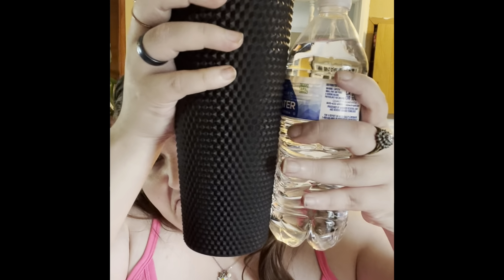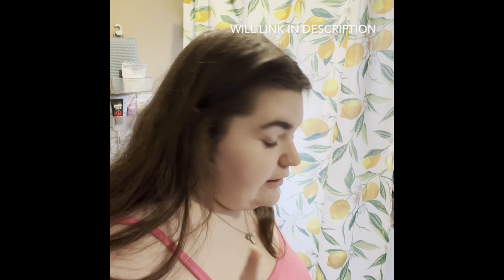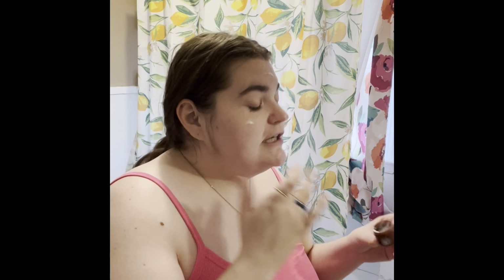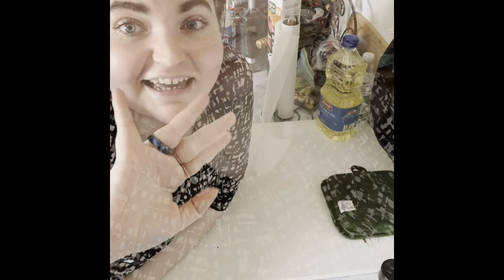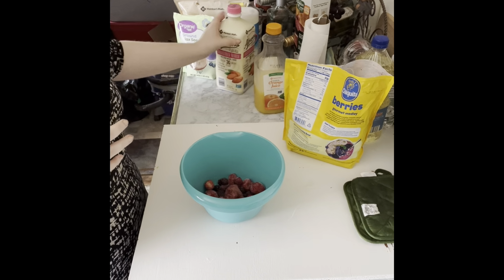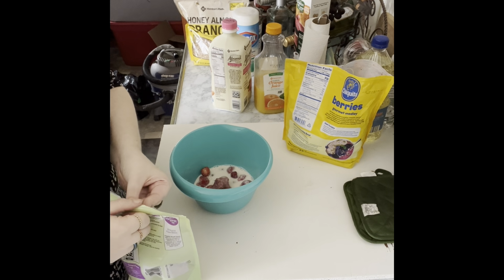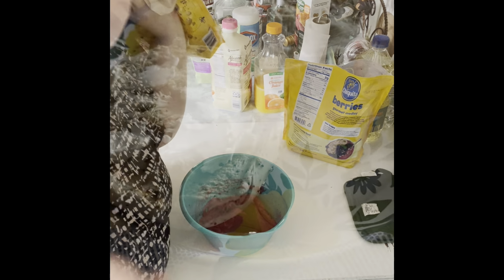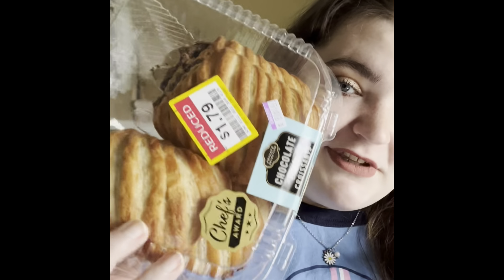MY FIRST VLOG - a week in the life, spring cleaning💖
Helloooooooo!!!

This is my very first vlog!! I hope you all enjoy it and stick around for future vlogs and other fun content!